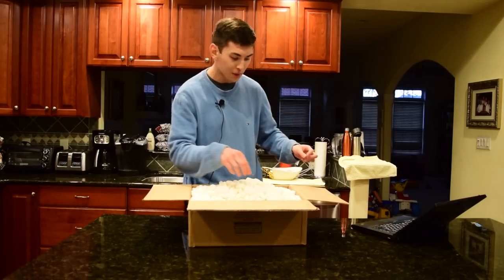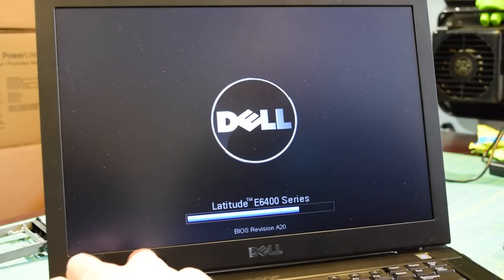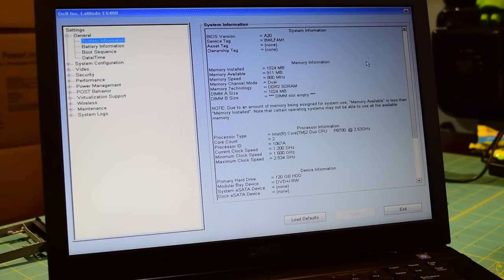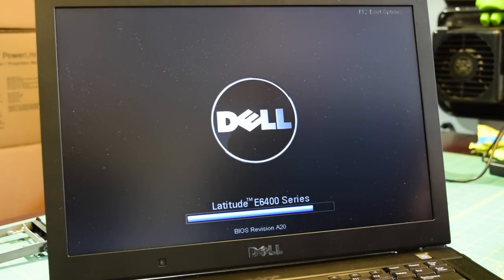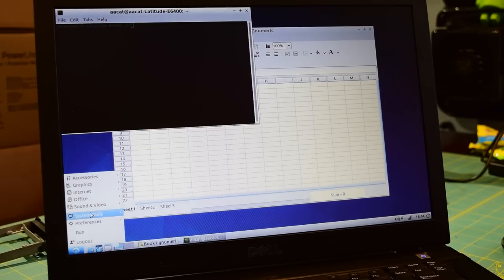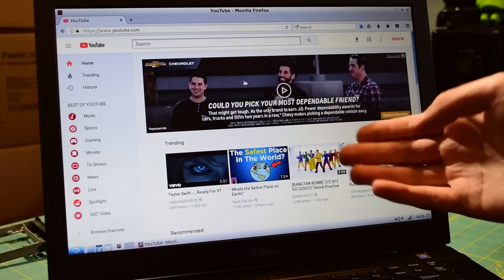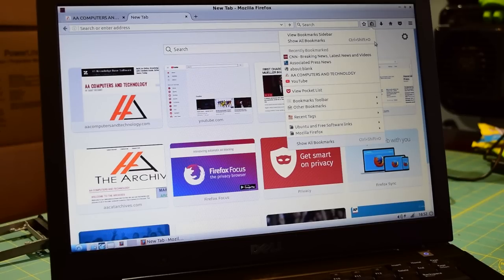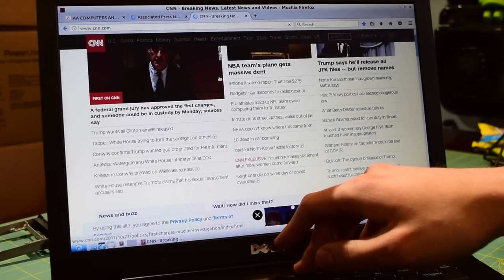eBay Finds: $25 Dell Latitude E6400 Unboxing, Thoughts, Test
What is going on!? Where are the Thinkpads at you ask?!?  Today we are going to take a break from looking at Lenovo Thinkpads and focus on another excellent line of business laptops.  Older Dell Latitudes can make great school / work machines for cheap.  I bought this Dell Latitude E6400 off eBay for $25 + shipping. In this video we are going to see what sort of condition this laptop from 2009 is in and what sort of performance this 25-dollar machine brings to the table.

eBay seller
Support Us